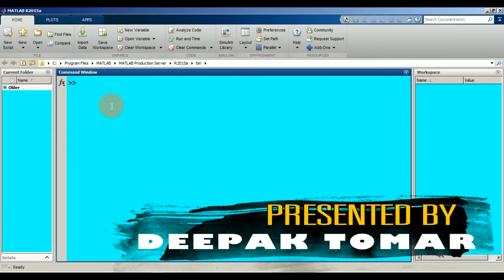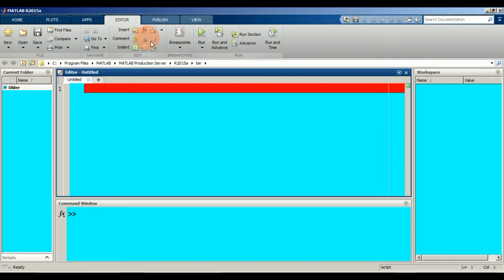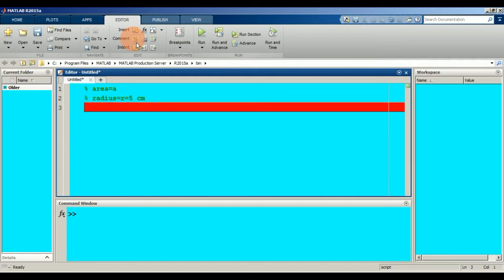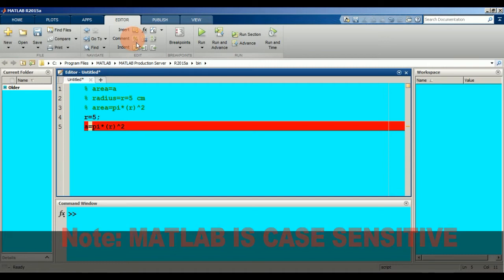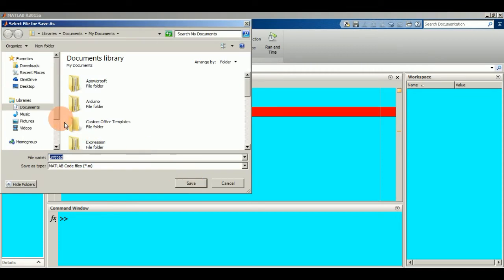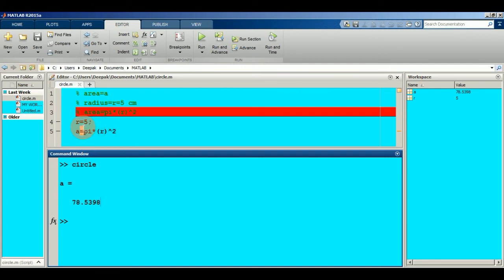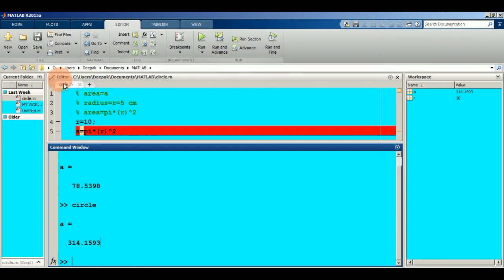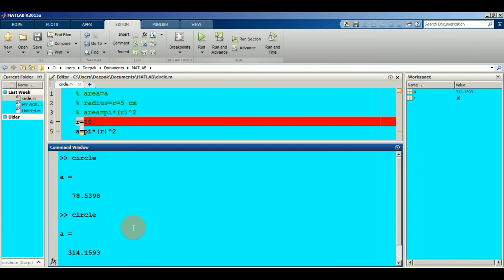MATLAB EDITOR BASIC PROGRAMMING || USE OF PI ,COMMENT ,UNCOMMENT & SEMICOLON || LECTURE NO - 7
1. MATLAB EDITOR
2. PROGRAMMING BASED ON EDITOR
3. USE OF PI & SEMICOLON

MY FAVOURITE EQUIPMENTS:
🎙️ MIC BOYA M1
📱MOBILE PHONE
📟WACOM PEN TABLET